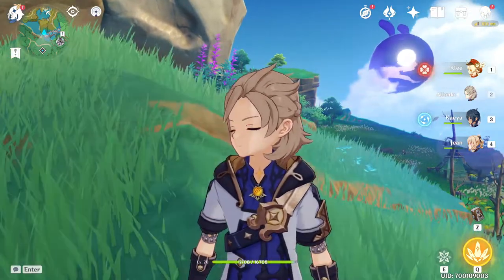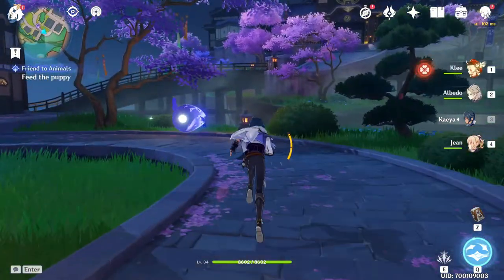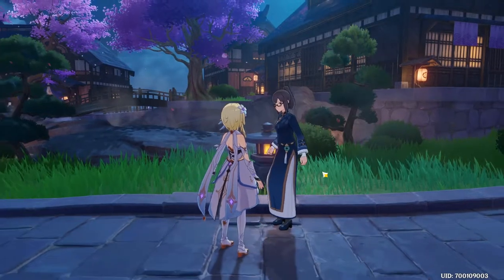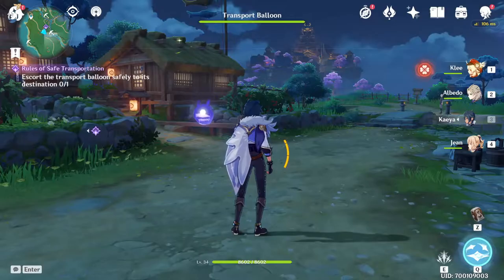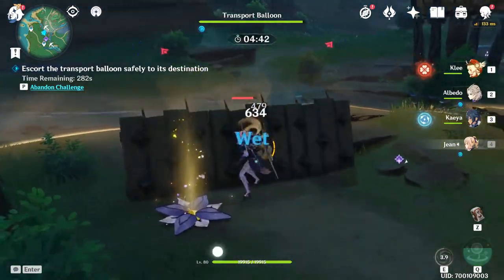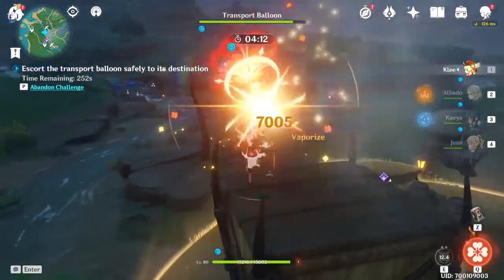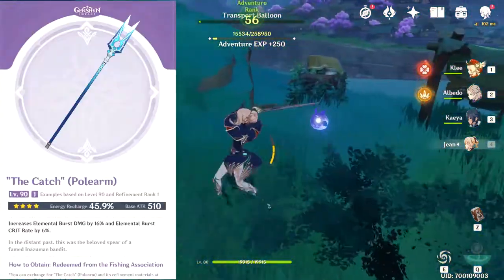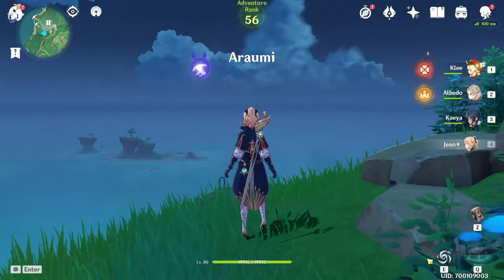Before Summoning Baal - The Raiden Shogun... - Genshin Impact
Baal Banner Predictions:
About this video:
Chapters:
0:00 - Intro
0:25 - About Baal...
1:00 - Is Baal the Strongest Archon?
1:26 - Abilities / Skillset
2:00 - Electro's Issues...
2:50 - Trial Run
3:30 - Baal's Banner
4:30 - Kujou Sara's Importance
5:00 - Xiangling
5:18 - The Catch
6:20 - Weapon Banner / Engulfing Lightning
7:00 - Biggest Suggestion...
7:30 - Final Thoughts
8:16 - Outro
In this video:
Discussed why you have to be careful summoning on Baal's Banner. Baal is going to be a fantastic unit, but to what degree? The 4 - Star Predictions and why they are important. Be careful with the weapon banner. Engulfing lightning is good but what about The Catch. R5 The Catch Might be best in slot 4-star. Baal's Skillset was discussed. How Baal fits into the Meta. Why Fun factor is really important, more so than meta and viability.